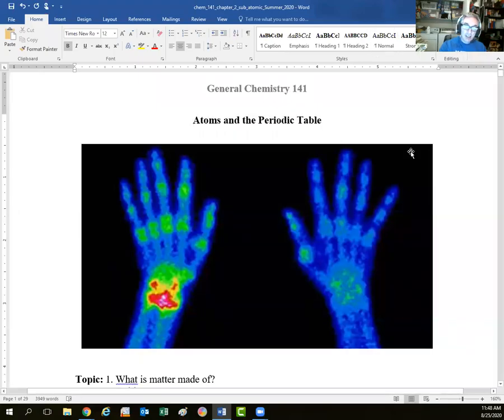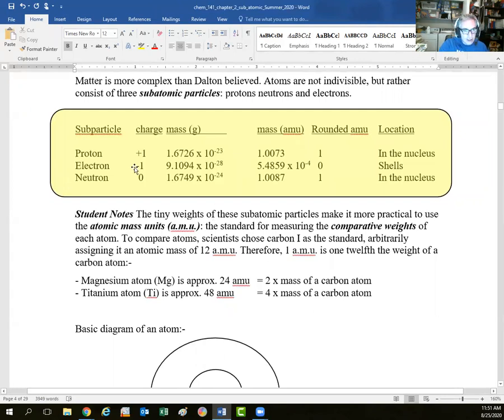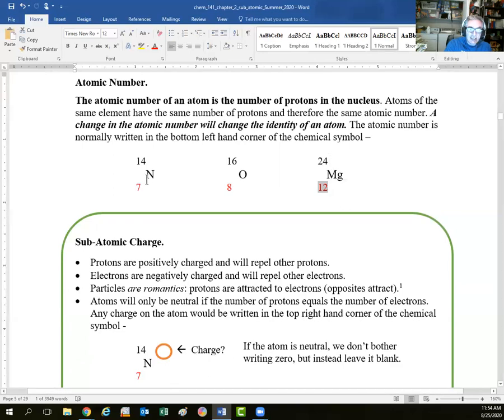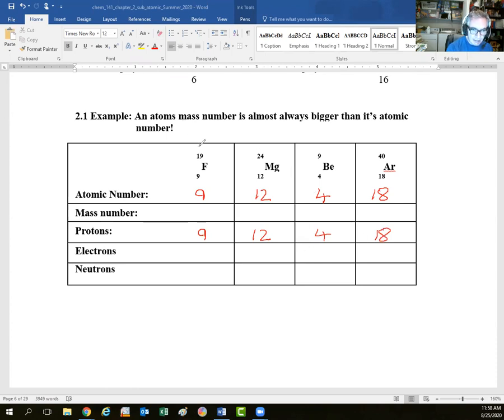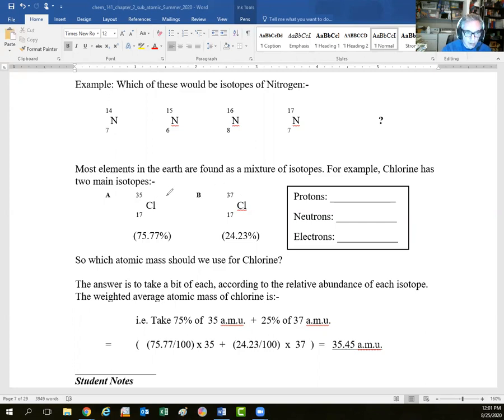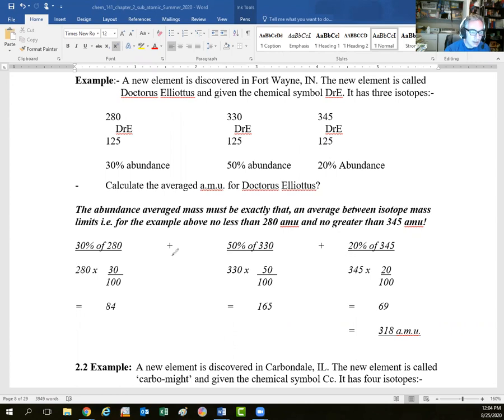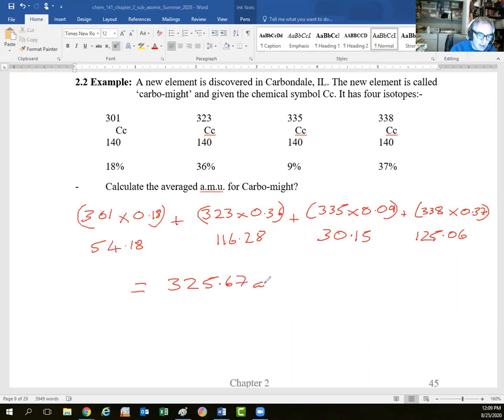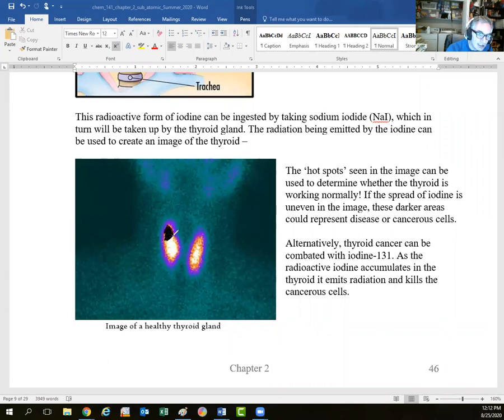CHM 141 Fall 2020 - Monday 24th August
Sub-atomic particles and isotopes.